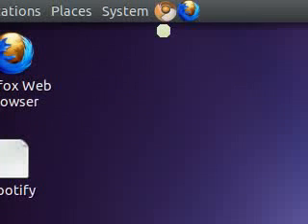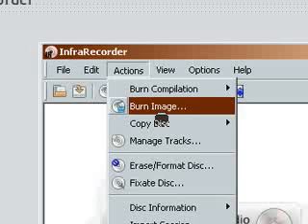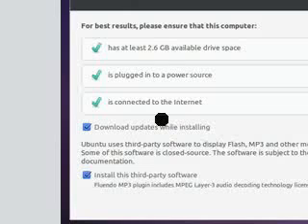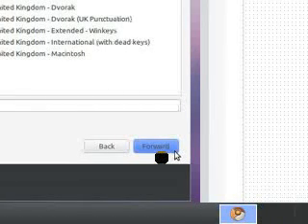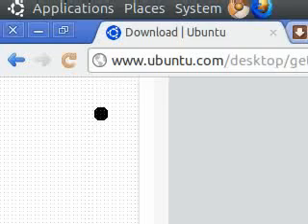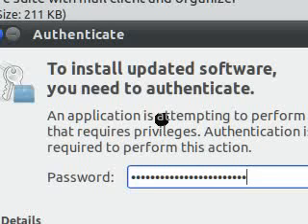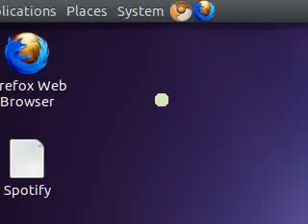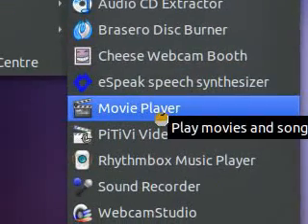unbuntu linux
how to in stall unbuntu linux.